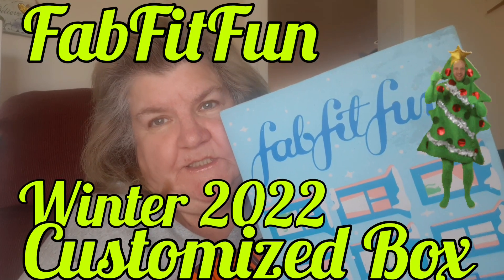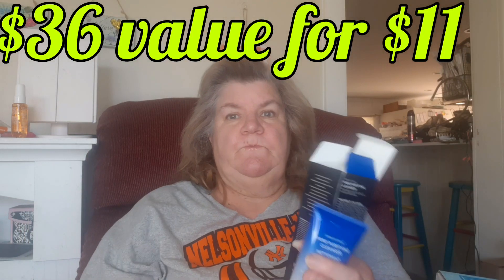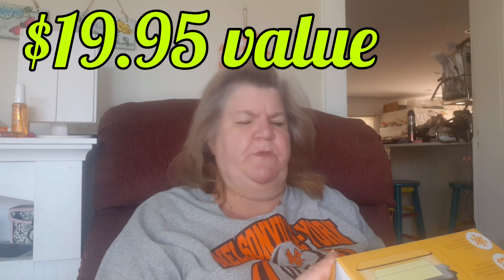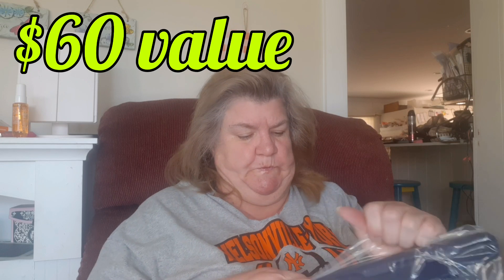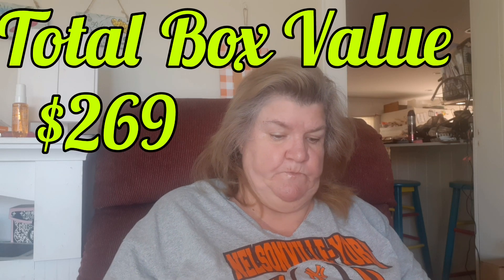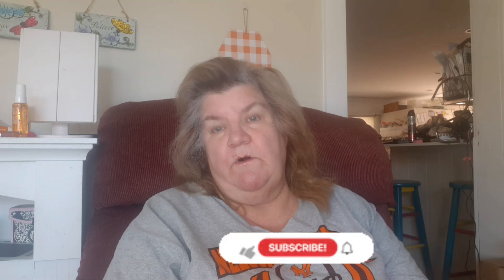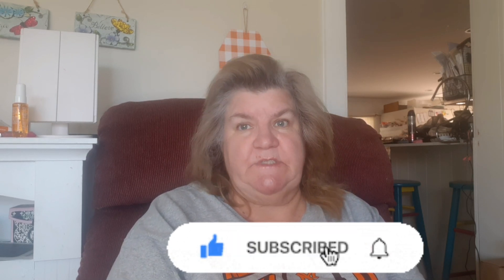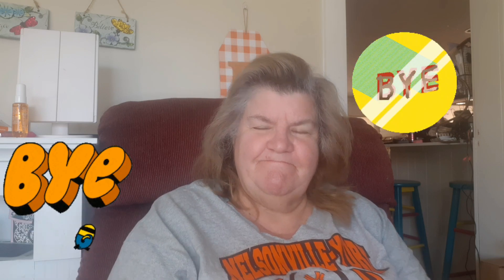Fully Customized FabFitFun Winter 2022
FabFitFun  is a seasonal lifestyle box. You can recieve 6-8 items including anything from jewelry to purses to exercise gear.

Annual members can customize your entire box. You get earlier access and earlier shipping. Plus if you choose you can also swap for store credit.  That saves you $20 a year and is $229.00.

This is my Winter 2022  Customized Box:

Social Studies Set of 3 Nesting Bowls-$40 value

Fila Flexible Back Stretcher-$50

Short Stories Rolling Pin-$32

Earlier Butter Keeper-$19.95

Kitsch Towel Scrunchies Set of Two-$18

Dr. Brandt Skincare Collagen Serum-$60

Total value of box-$269.95

Plus I added Short Stories Kitchen Scale-$29.99 value paid $12

Dr.Brandt Pores No More Cleanser-$36 value I paid $11